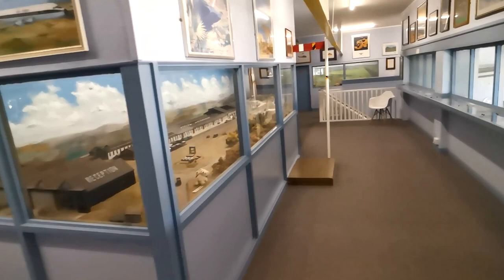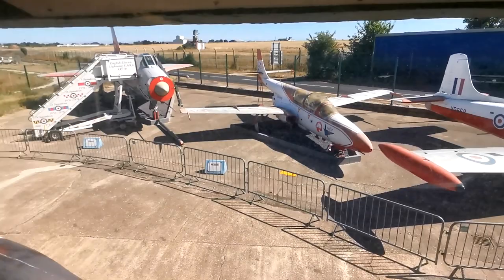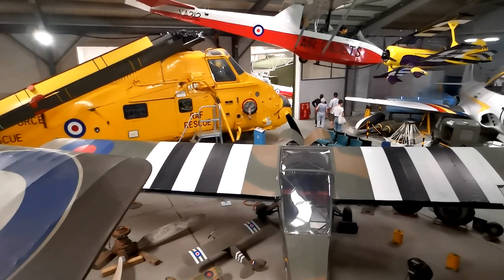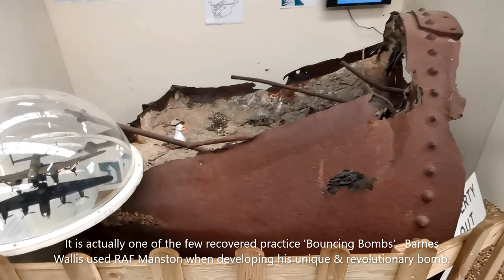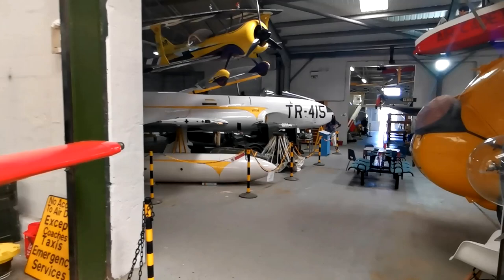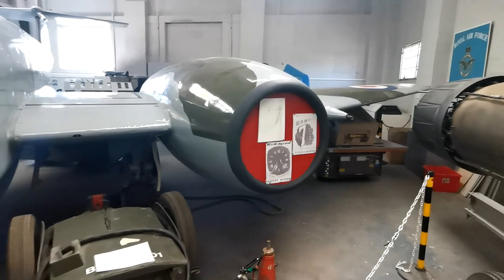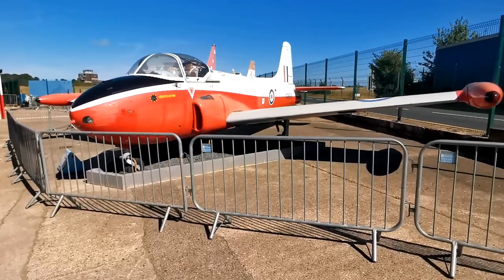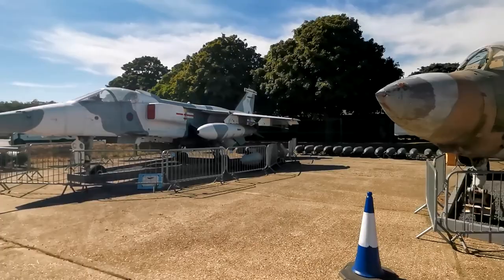The RAF Manston History Museum, Ramsgate, Kent, UK.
Located a short walk from the Spitfire & Hurricane Memorial Museum is the  RAF Manston History Museum.  Both are excellent and worth visiting if you have an interest in the Battle of Britain, WWII and military aircraft in general.

GPS for car park:  51.35002, 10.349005